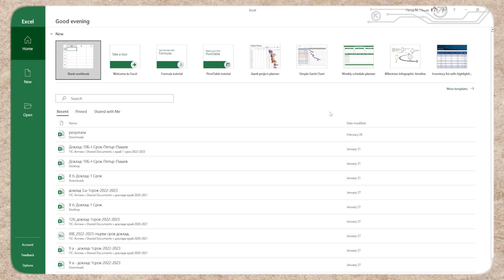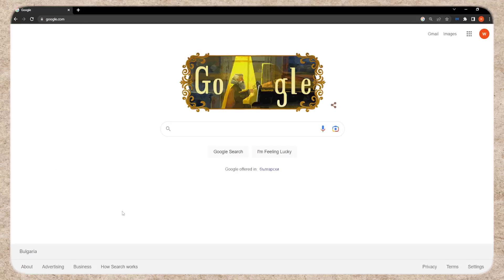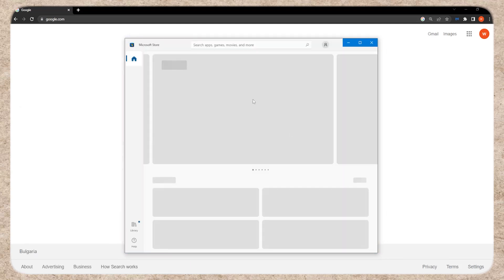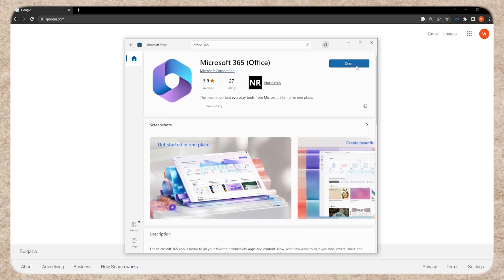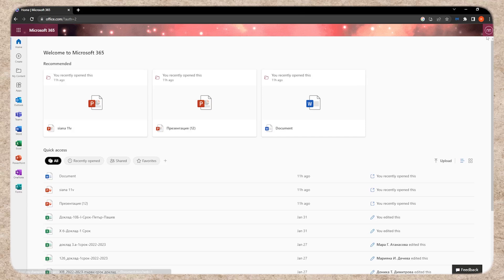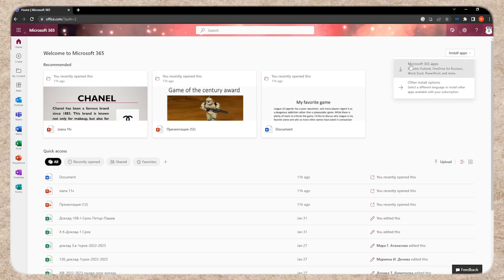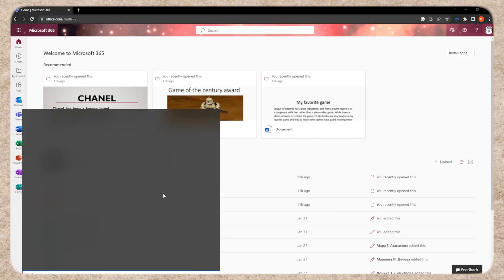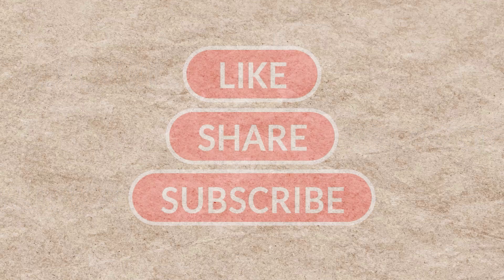How to Download and Install Microsoft Excel for FREE (2026)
NordVPN.

Looking for a way to download and install Microsoft Excel for free in 2026? This step-by-step guide walks you through legitimate methods to access Excel without paying, including free trials, Microsoft 365 alternatives, and web-based versions. Watch now to start using Excel for spreadsheets, data analysis, and more—without breaking the bank!